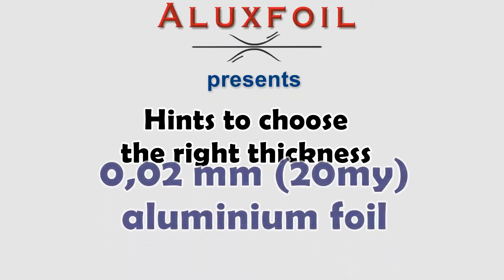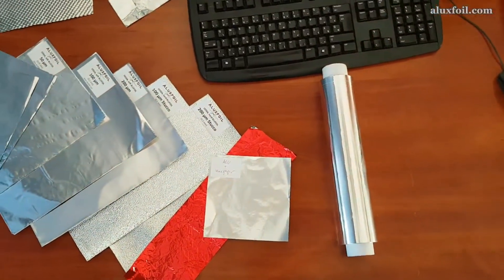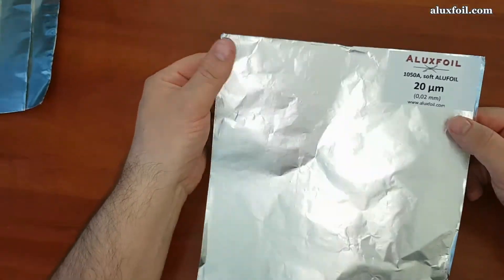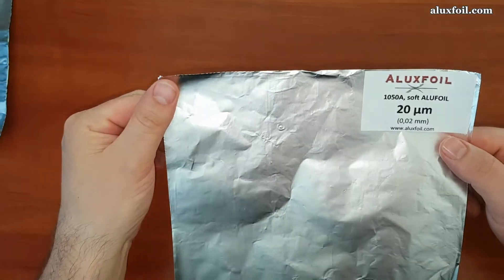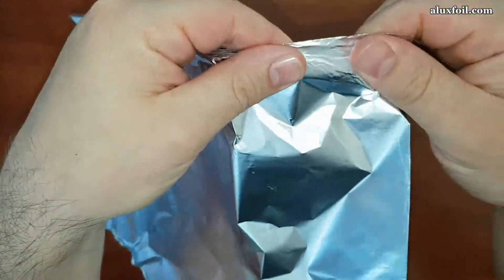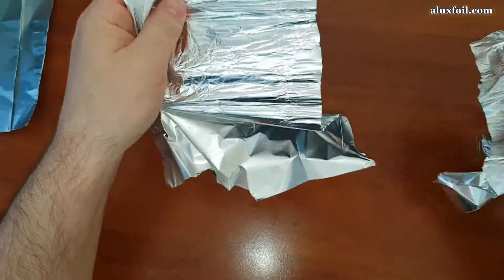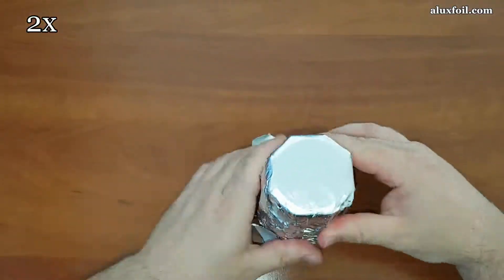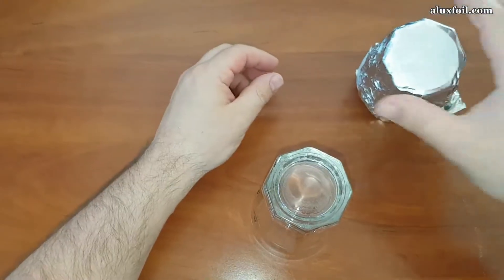0.02 mm aluminium foil properties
Looking for the right thickness of aluminum foil to your application? Check out this video if 0.02 mm alufoil fit your needs.

0.02 mm alufoil has the double thickness of common household foil. It is used as barbecue and catering foil, An other usual application of 20my foil you might know is the blister packaging of pills. 20my foil is also used as hairdressing foil, in laboratories and for many other purposes in the industry.
It will be often laminated to other films in order to produce multilayer films.

Check out its elongation and tear strength in the video.